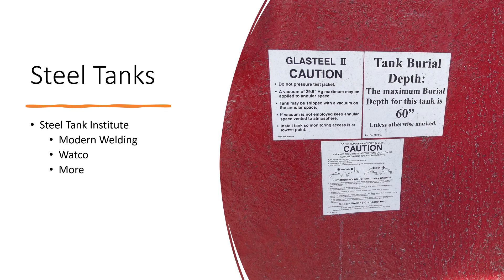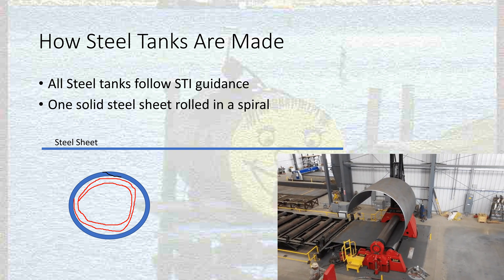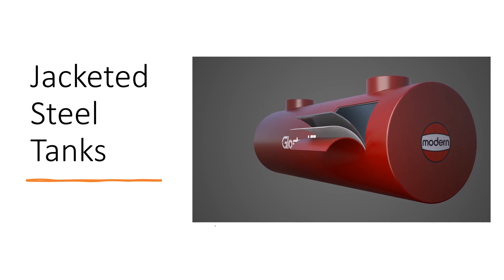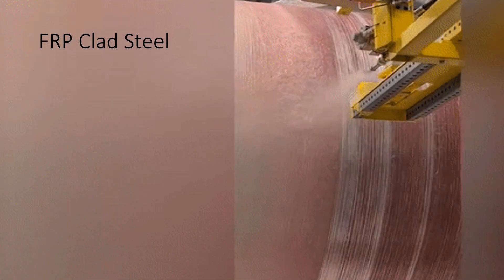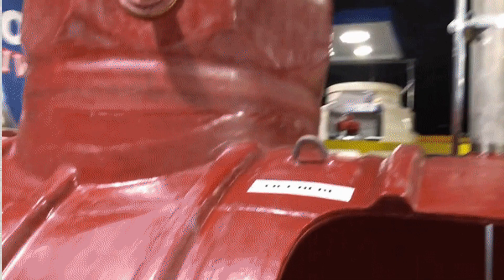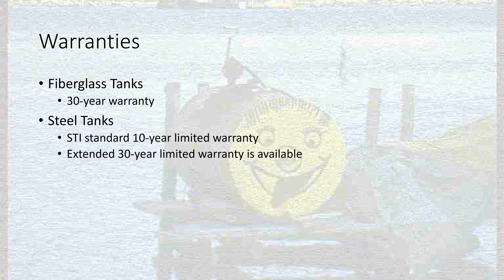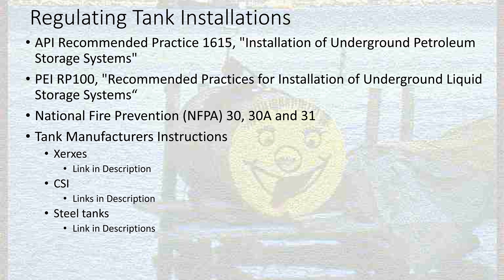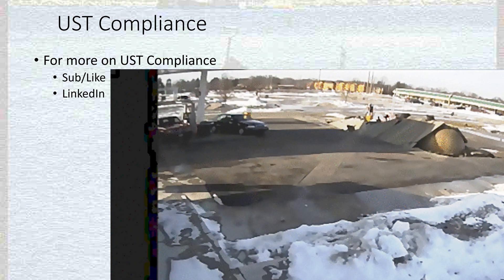Tanks 201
Feel free to give me your thoughts and suggestions for anything else I can do.